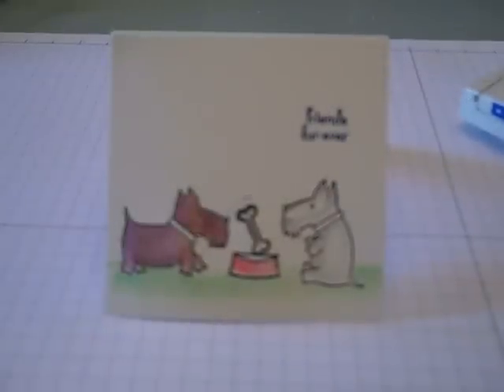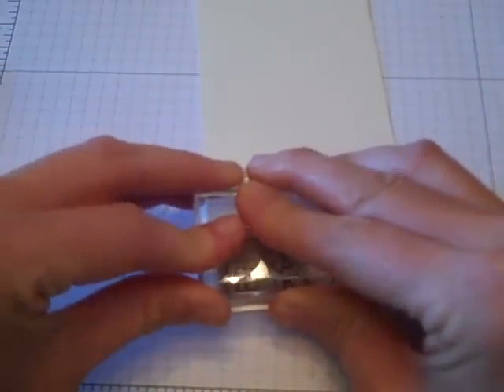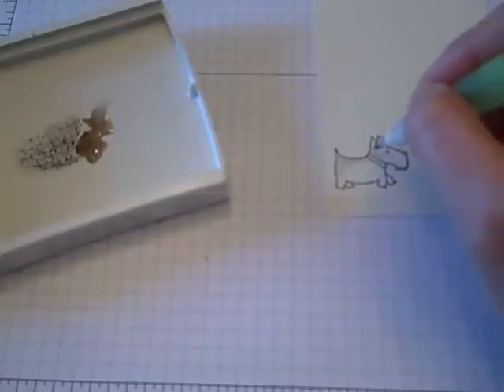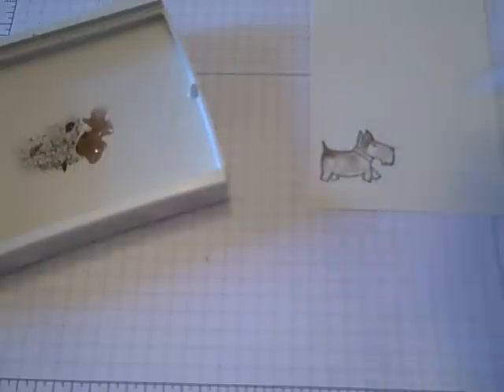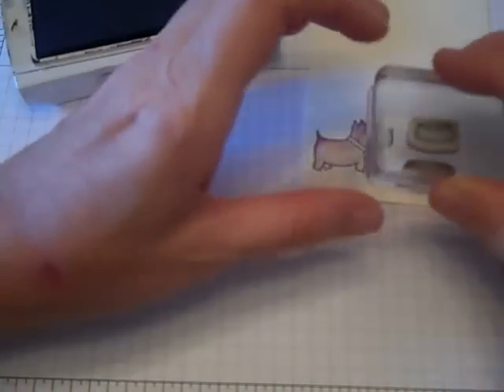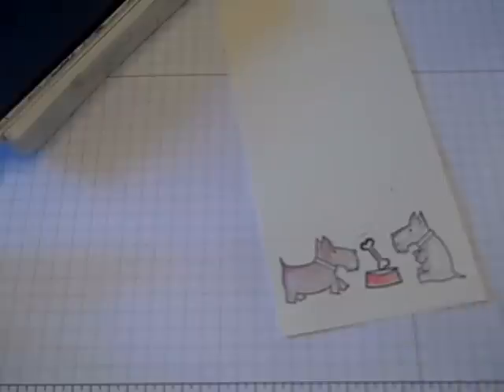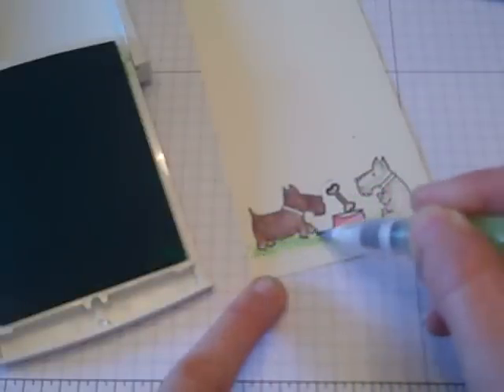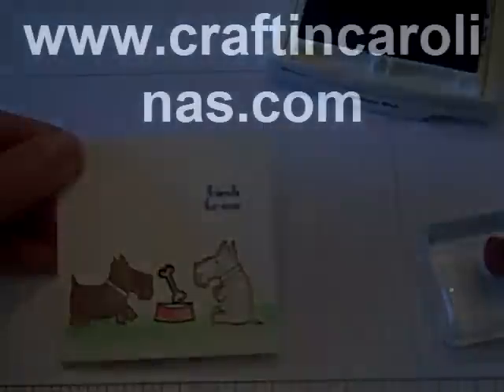Stampin Up Friends Fur Ever Note Card